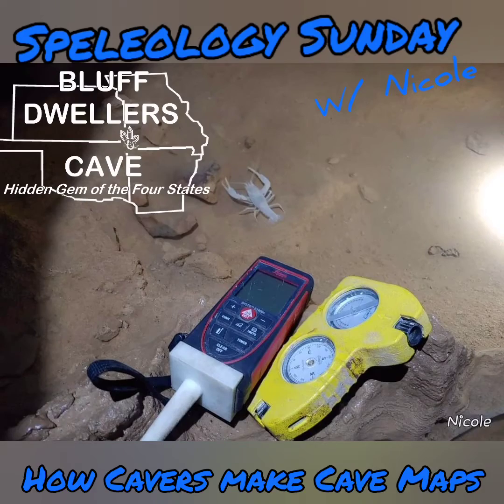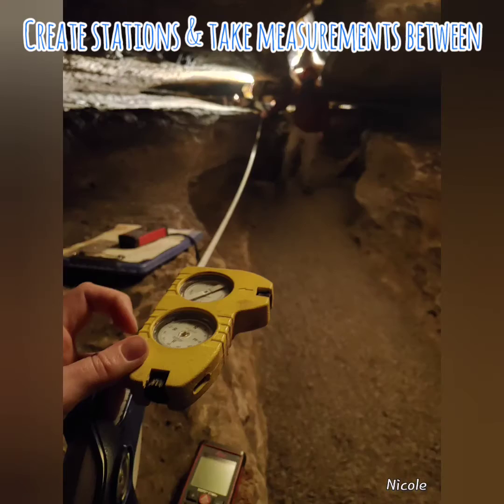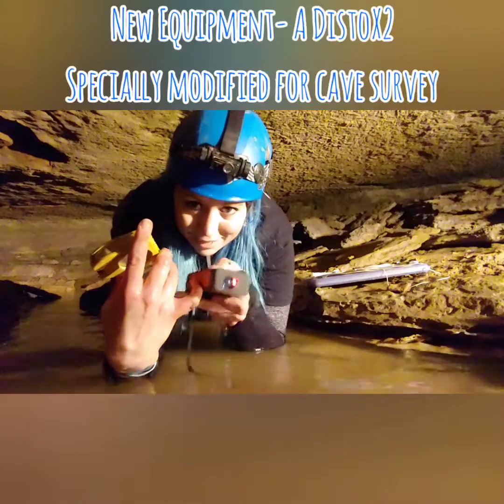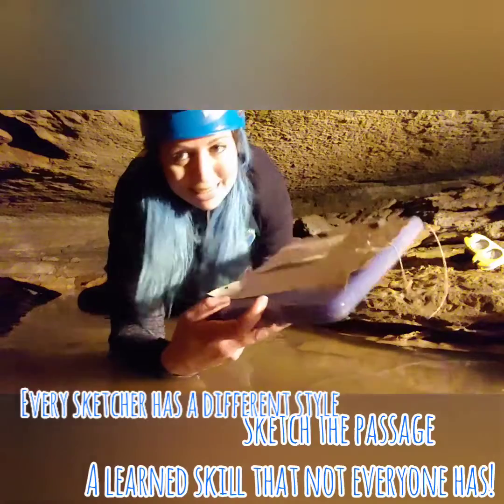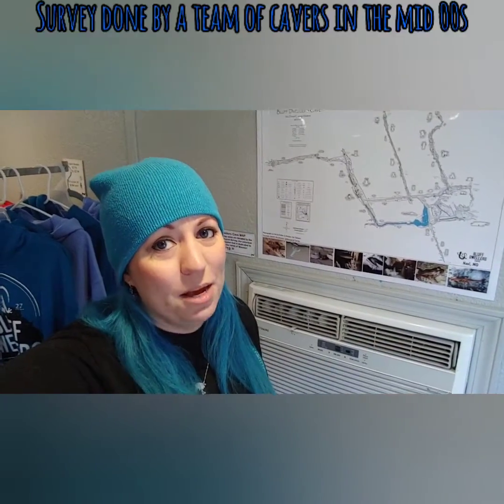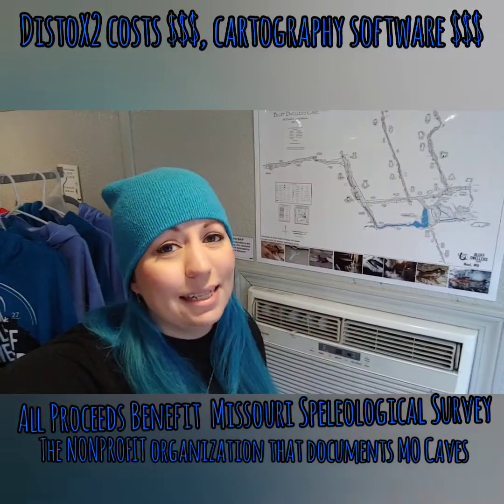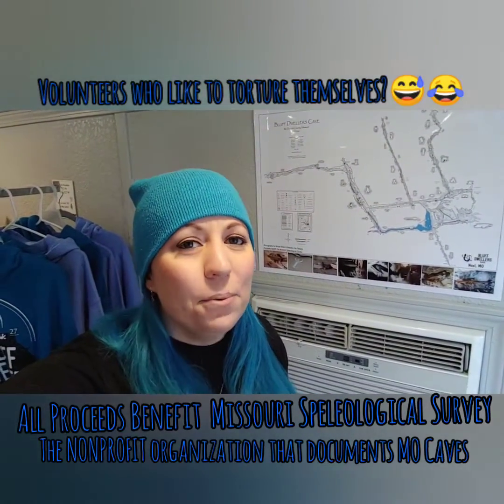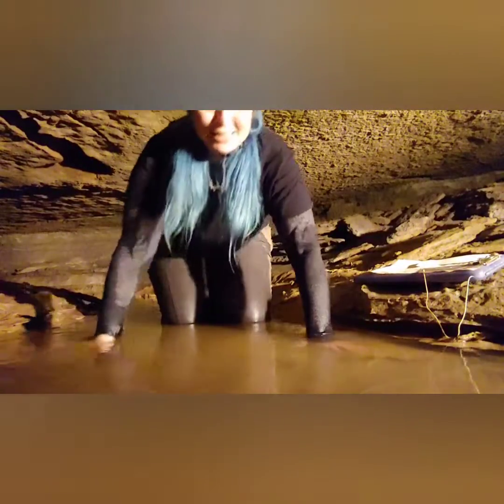Speleo Sun: How Cavers Make Cave Maps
Maps of caves are hard work! What surprises many is most of these maps are made by VOLUNTEERS! Yes, the 100s or more skilled hours of work are all done without pay. Why? Cavers are that passionate about what they do.

The Missouri Speleological Survey (MSS) is the nonprofit, nongovernement organization in Missouri dedicated to the documentation, monitoring and survey of all caves in the state. Cavers from many grottos volunteer and help explore, survey, monitor, and create maps. The database is maintained to further the science and understanding of MO caves and is kept private to protect the landowners' privacy. The large majority of the 7500+ known caves in MO are on private land.

If you are a landowner they can help you explore & better know your cave by creating a highly detailed map. Many cavers are so passionate they earn degrees and work in their respective fields: biologists, geologists, ecologists, paleontologists, etc. Many cavers are higly skilled at sketching, cartography, exploration and/or more. They use these skills (and pricy equipment and softeare) on their days off simply as a dedication to the further understanding of the caves they love- Thats a lot of work as a volunteer!

Interested in helping? When you purchase a Bluff Dwellers Poster Map proceeds go to the MSS. If you are interested in learning these skills as a caver you can find your nearest grotto.